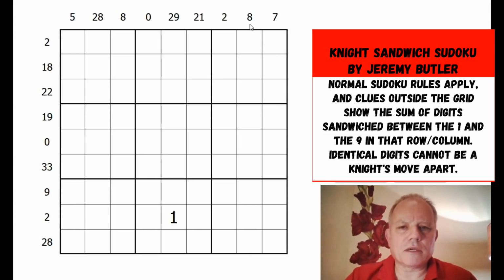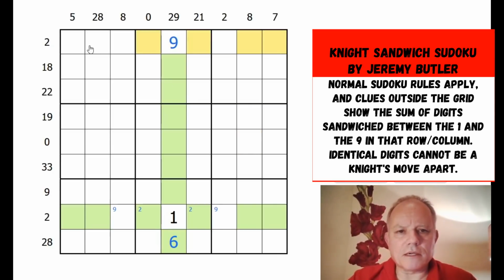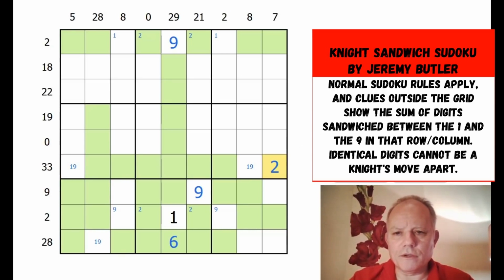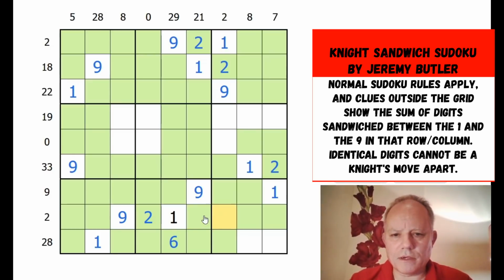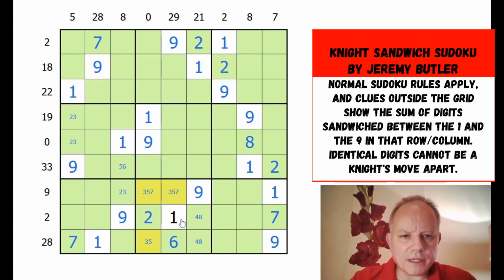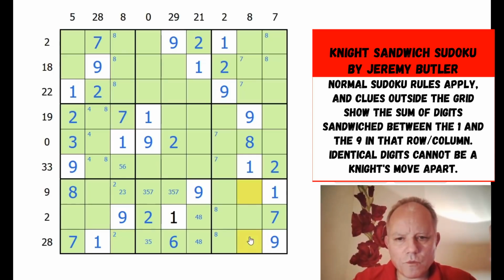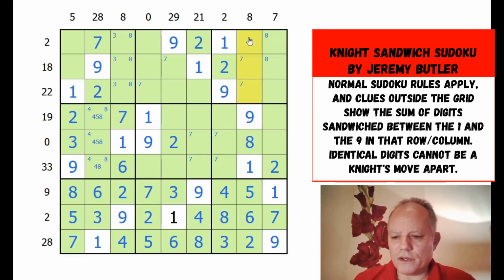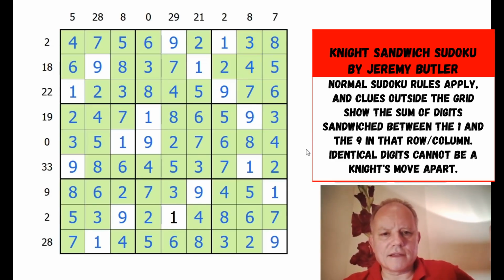Keep All the Rules in Mind!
It's just a Knight Sandwich puzzle, but don't forget either special rule!
Normal sudoku rules apply, and clues outside the grid show the sum of digits sandwiched between the 1 and the 9 in that row/column. Identical digits cannot be a knight's move apart.

▶Logo Design◀
Melvyn Mainini

Joel Blundell